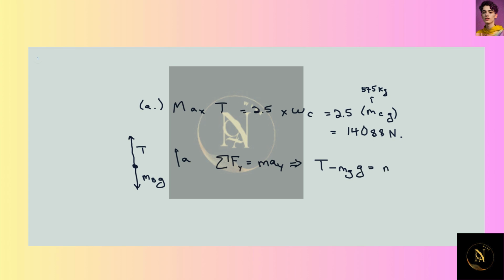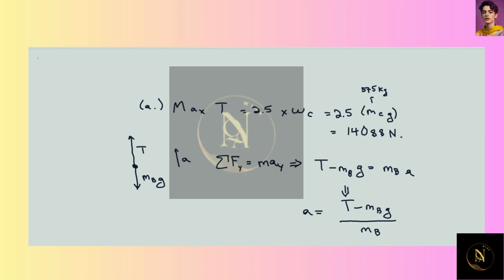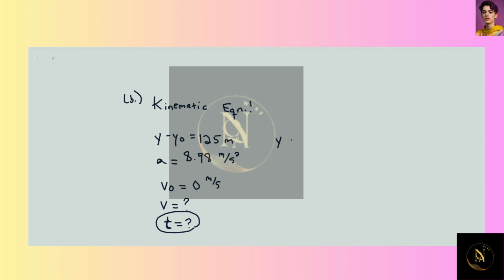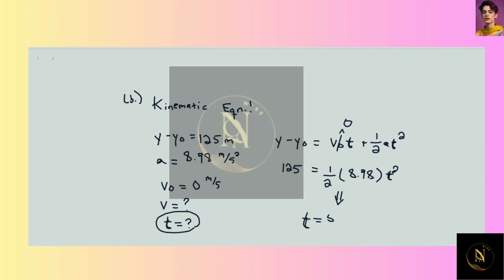A 750.0-kg boulder is raised from a quarry 125 m deep by a long uniform chain having a mass of 575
A 750.0-kg boulder is raised from a quarry 125 m deep by a long uniform chain having a mass of 575 kg. This chain is of uniform strength, but at any point it can support a maximum tension no greater than 2.50 times its weight without breaking. (a) What is the maximum acceleration the boulder can have and still get out of the quarry, and (b) how long does it take to be lifted out at maximum acceleration if it started from rest?